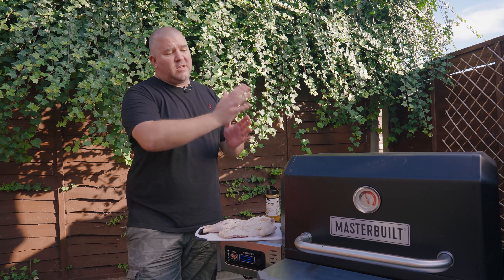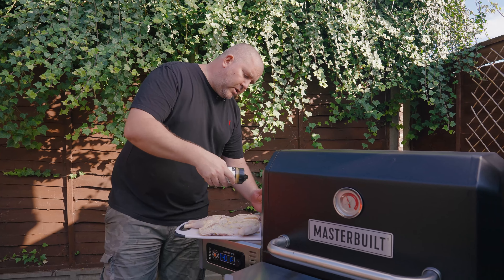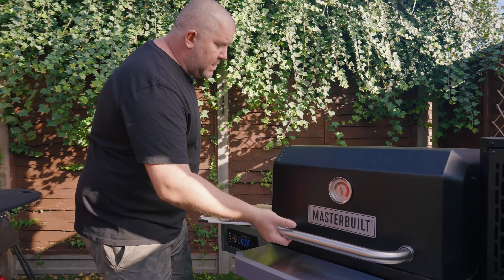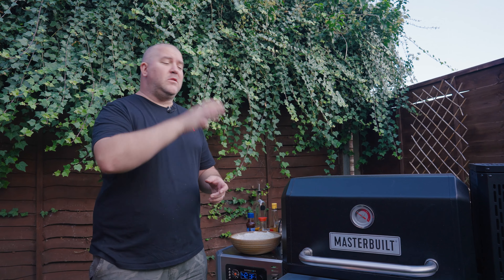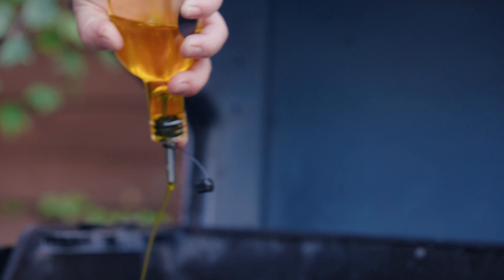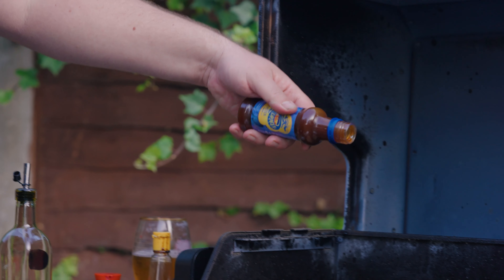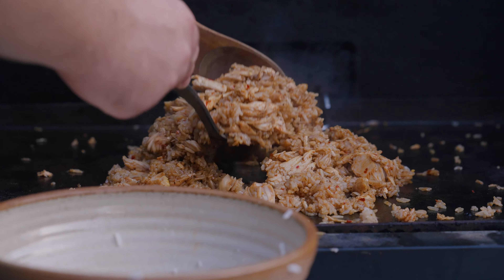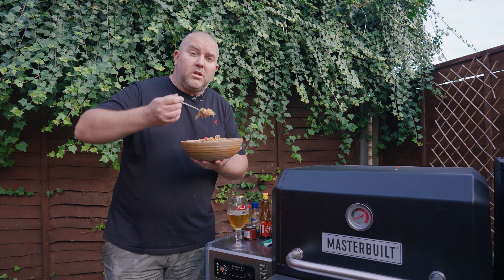Chicken Fried Rice Cooked On The Masterbuilt 800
BBQ Chicken Fried Rice? No problem! Showing off the versatility of the Masterbuilt 800, I've smoked a spatchcocked chicken and then switched the grates out for the griddle. The smoked chicken is then shredded and used to make the chicken fried rice - plenty of garlic, chilli, soy sauce, oyster sauce, recap manis and of course finished with some spring onions & fresh red chillies. Its a corker!

Check out the links below to some of the suppliers & products that feature in my videos.